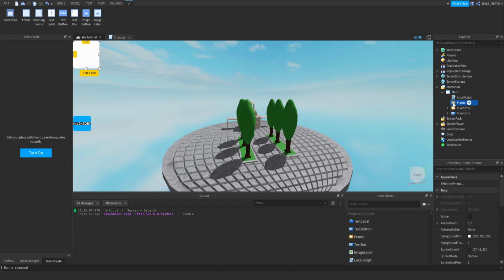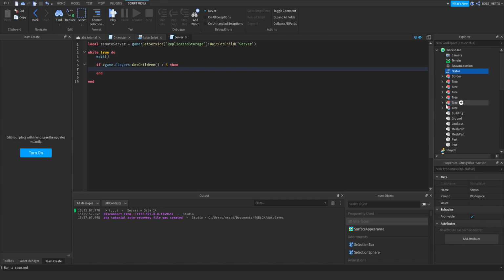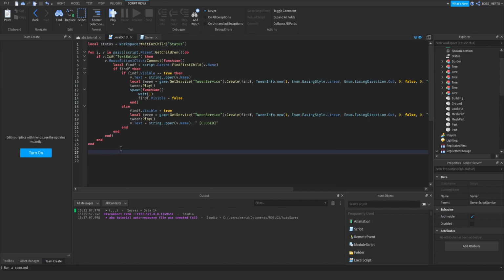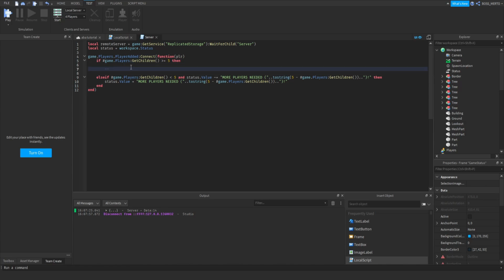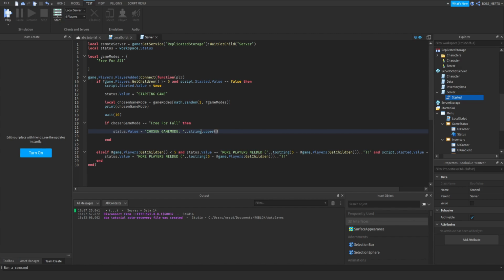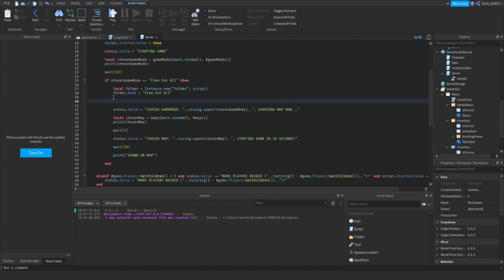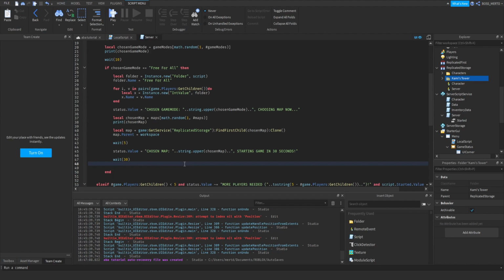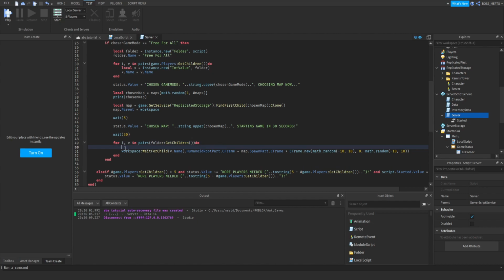[ANIME BATTLEGROUND #6] ROBLOX Studio | CREATING THE MATCH SYSTEM [PART. 1]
This video starts with the match system.

Please like & subscribe to learn more about developmaent in terms of One Piece & other anime related things.The stuff I create in my videos, can't be found on some other YouTube channel!

// This is a link to the place I have created in this video, clicking on this supports me (pls if you choose this, then just visit the link then leave, do not buy anything the ads tell you to buy!).